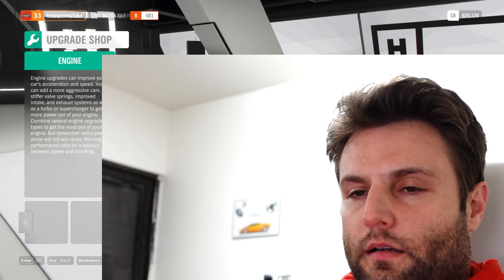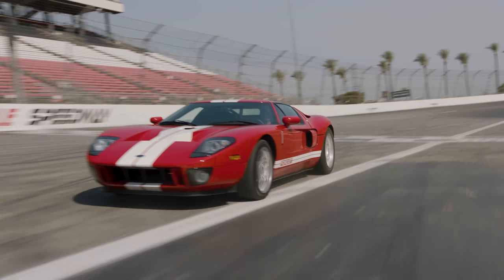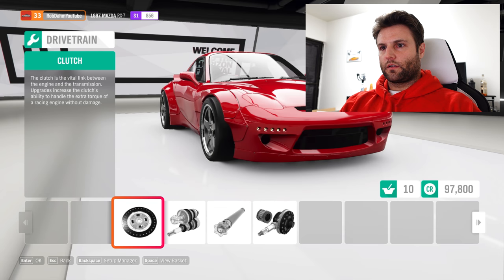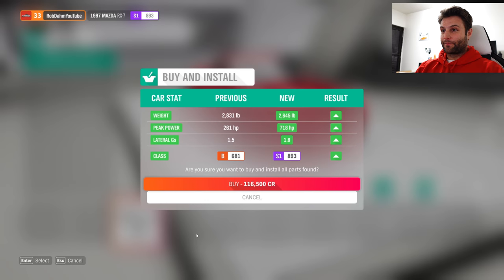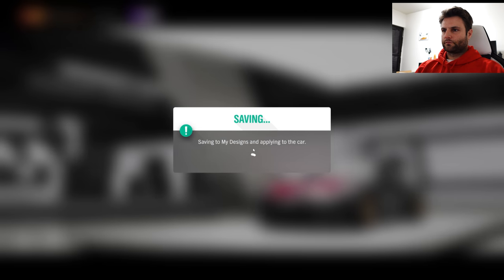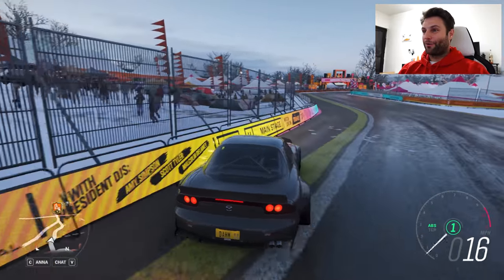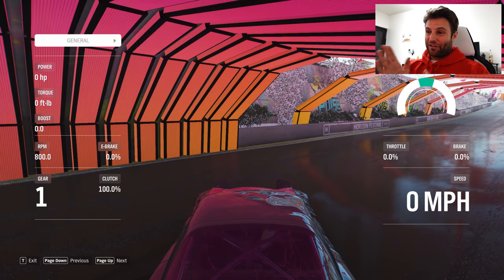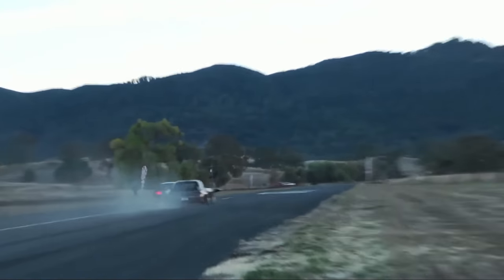I build my AWD 4 Rotor RX-7 in Forza preparing for the Hoonicorn race! Is it accurate enough?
For your chance to win a 2005 Ford GT and $20k while supporting a great cause, go